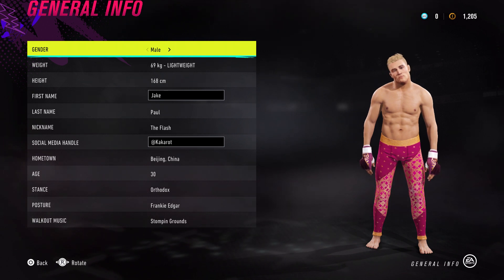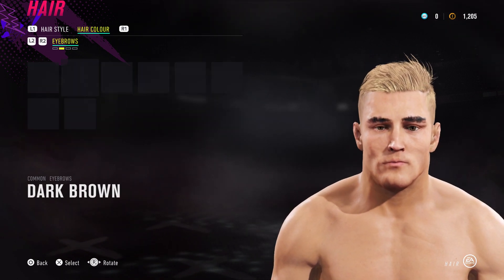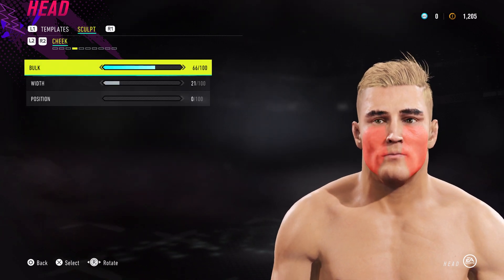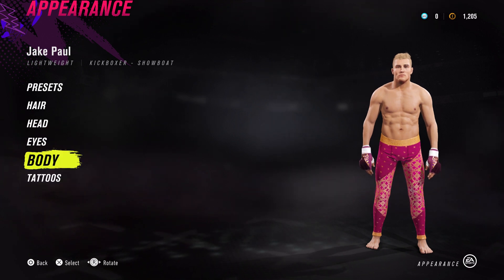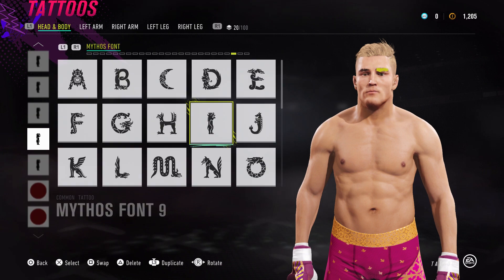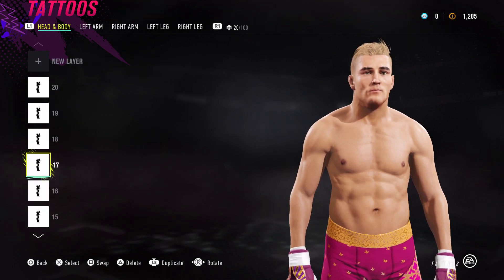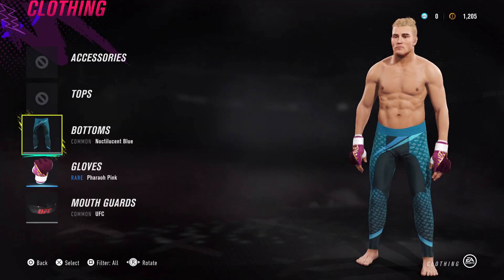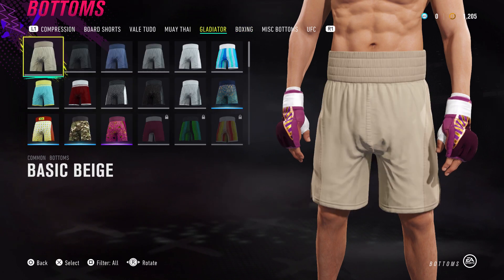How to make Jake Paul in EA UFC 4 (CAF Formula)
Here is the formula to make Jake Paul in EA Sports UFC 4. This tutorial will also work for EA UFC 3 and EA UFC 2.

Cheers dudes.